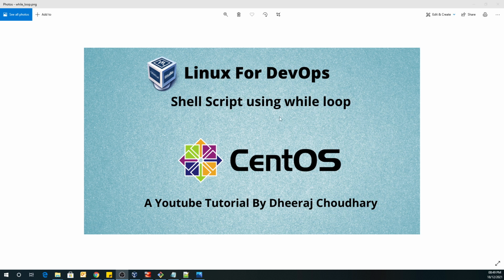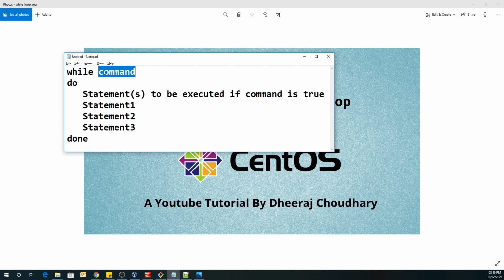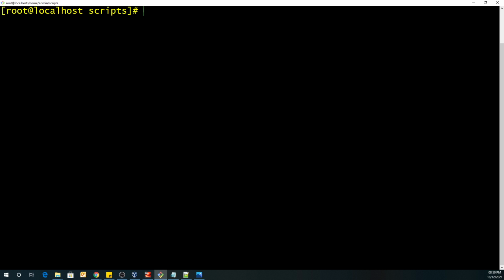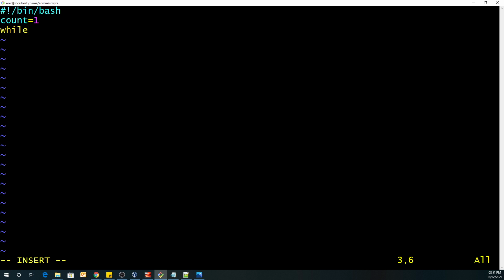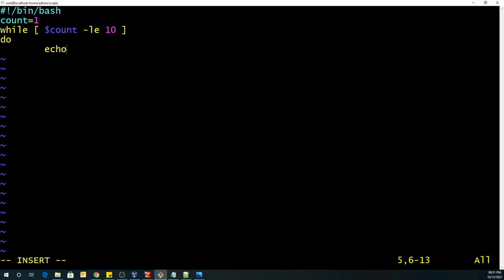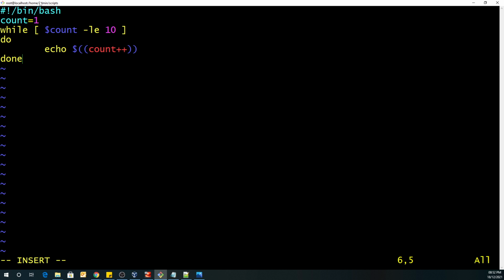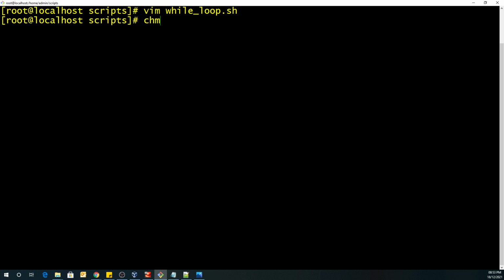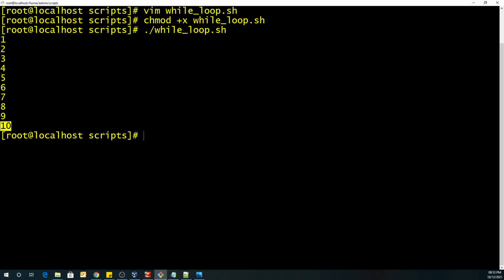Linux For DevOps | Shell Script Using While loop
The while loop enables you to execute a set of commands repeatedly until some condition occurs. It is usually used when you need to manipulate the value of a variable repeatedly.
Syntax is as follows
while command
do
   Statement(s) to be executed if command is true
done